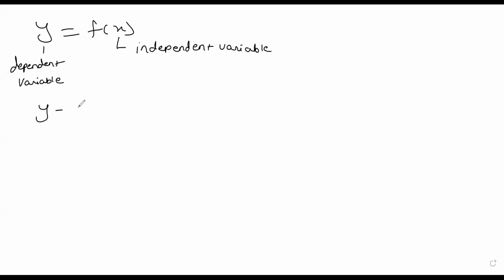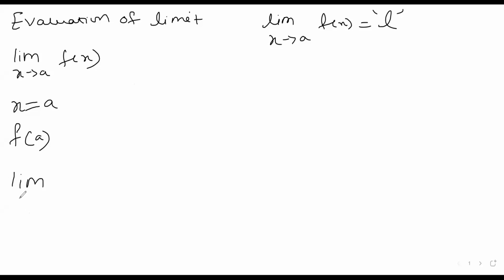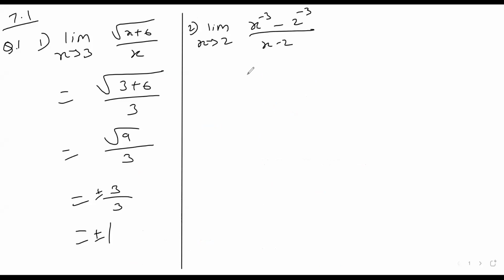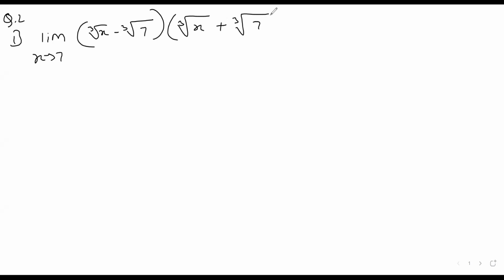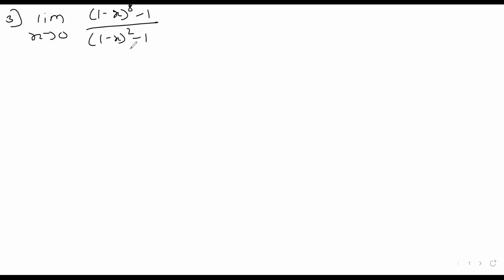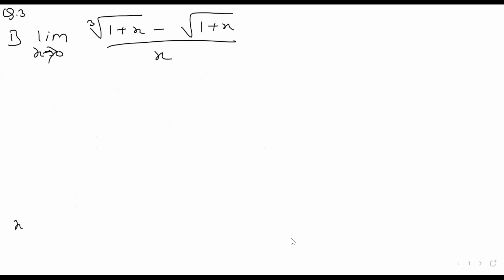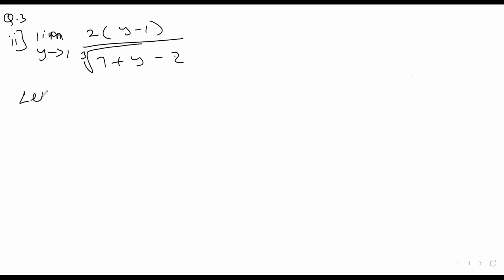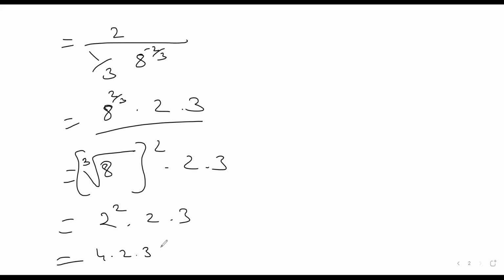PART1 LIMITS INTRODUCTION EXERCISE 7.1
EXERCISE 7.1
LIMITS INTRODUCTION
XI PART1